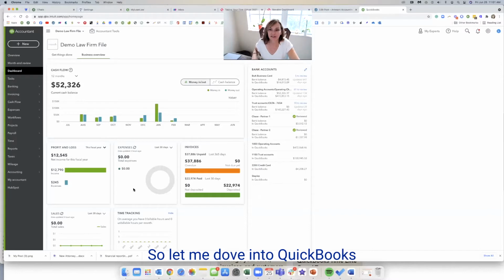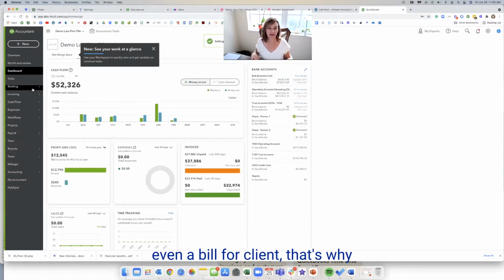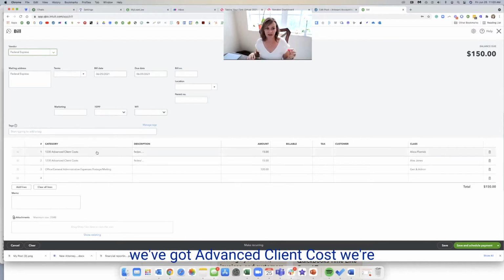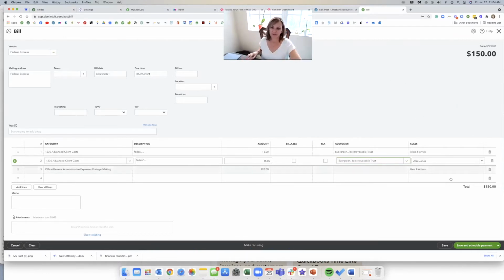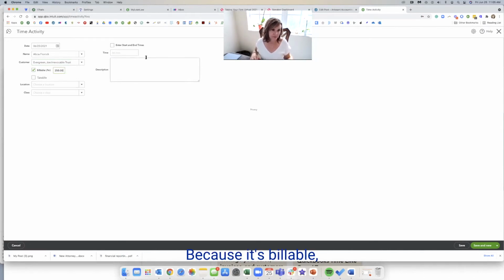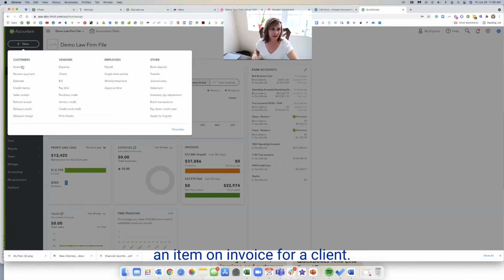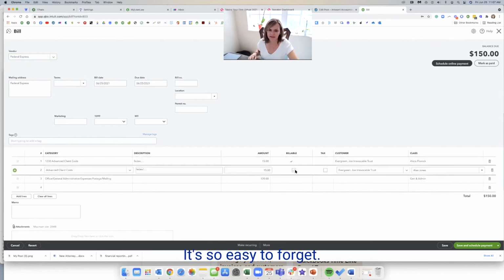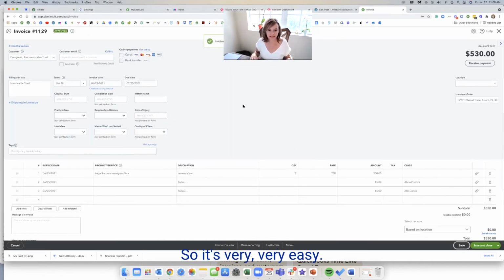QBO Billable Expenses & Time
This video is about the steps you need to take to enter billable expenses and billable time in QuickBooks Online.

00.01 Intro
03:27  Settings
04:24  Enter a bill to mark it billable
06:32   Track billable time
07:53  Create the invoice